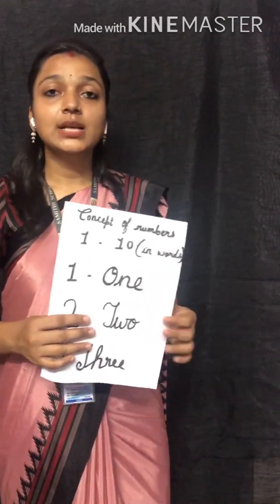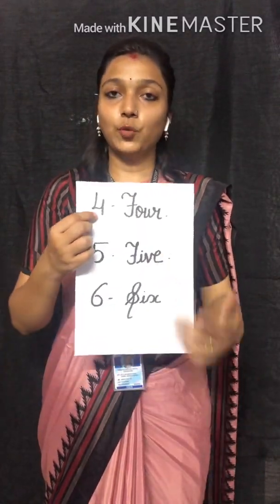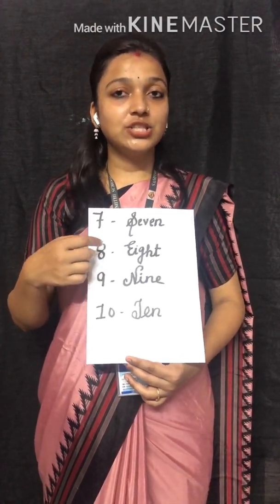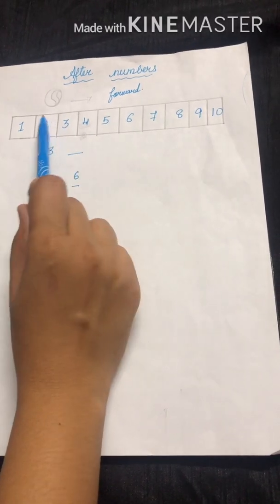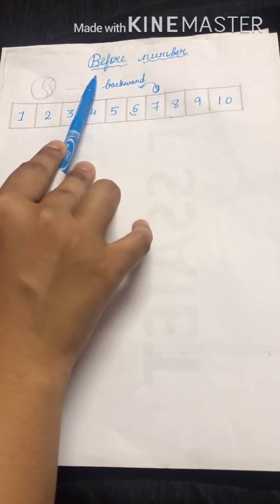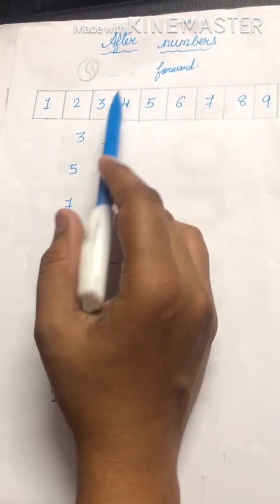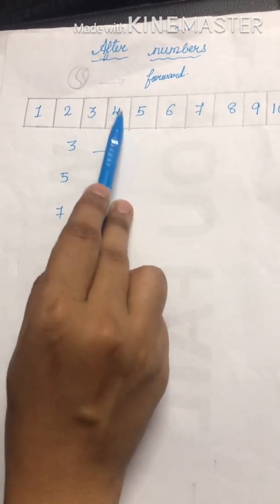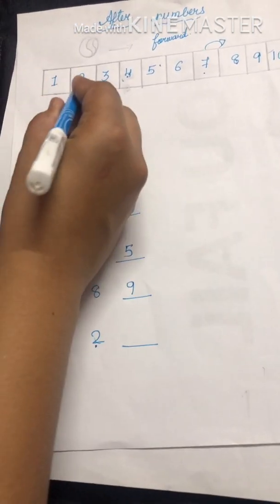Std1-Maths-Number 1 To 10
Std 1 Maths Number 1 To 10